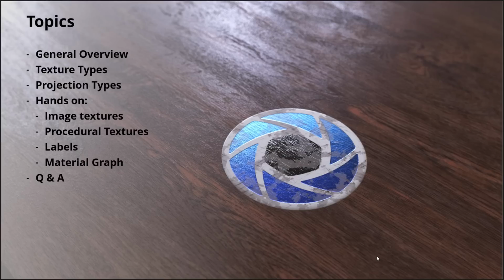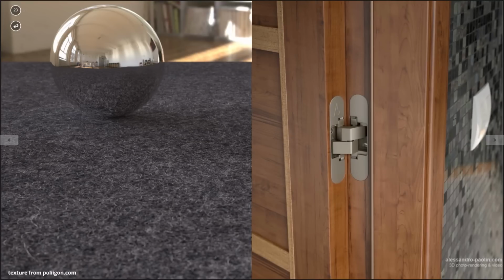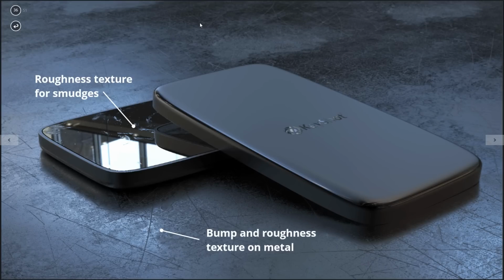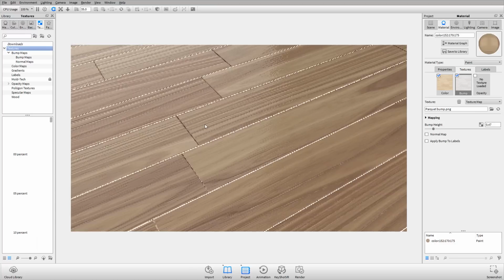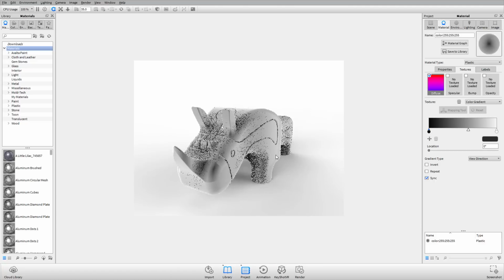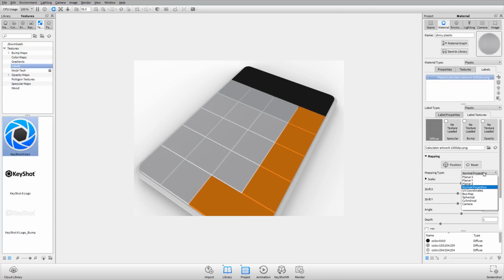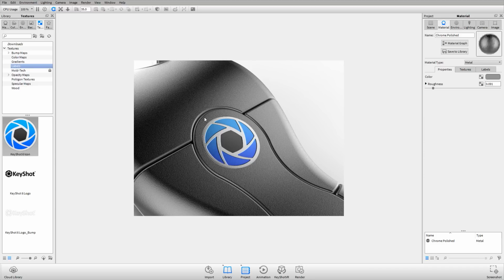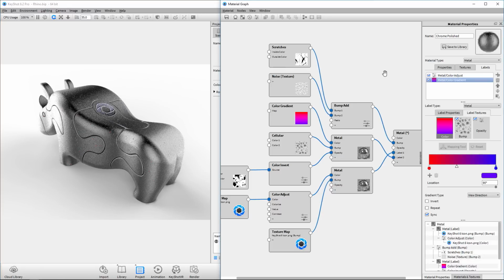KeyShot Webinar 54: All About Textures & Labels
Richard Funnell shows you how to work with KeyShot textures and labels, covering texture mapping, label positioning, the KeyShot Material Graph and more.

1:14 Agenda
1:34 What are textures?
2:55 What are labels?
4:26 What are  procedural textures?
6:30 What is the Material Graph?

8:55 Texture Types
- 9:27 Color or Diffuse Texture
- 11:06 Bump Texture
- 13:25 Normal Map
- 16:05 Bump vs Normal
- 16:52 Specular Textures
- 18:42 Roughness Texture
- 20:53 Opacity Texture
- 22:15 Texturable Properties

22:29 Projection Types
- 22:44 Box
- 23:25 Cylindrical
- 24:35 Planar Projection
- 25:48 UV Coordinates
- 27:13 Normal Projection
- 27:44 Resources (links below)

28:19 Applying Textures in KeyShot
-30:28 Applying Roughness Textures
-31:57 Applying Specular Textures
-33:00 Scaling and Mapping Tool
-33:32 Cylindrical Mapping
-37:20 Applying Procedural Textures

44:32 Applying Label in KeyShot
- 44:52 Adding a Label
- 46:00 Normal Projection
- 48:10 Planar Projections
- 51:41 Building up Layers of Labels

57:00 Material Graph

Song:
Happy Times Forever by Diesel_J